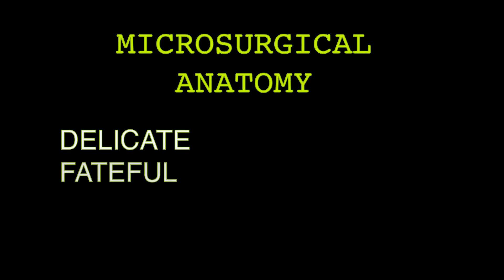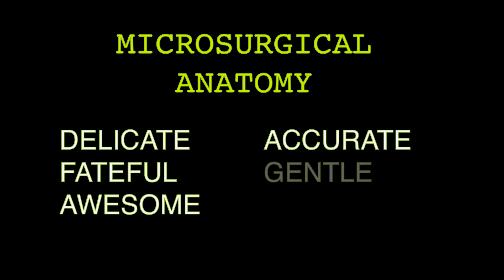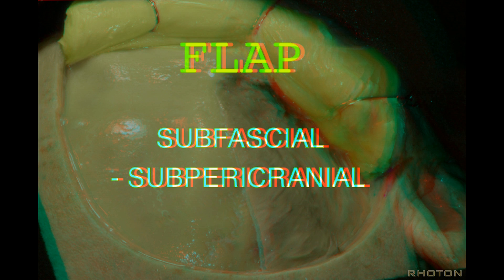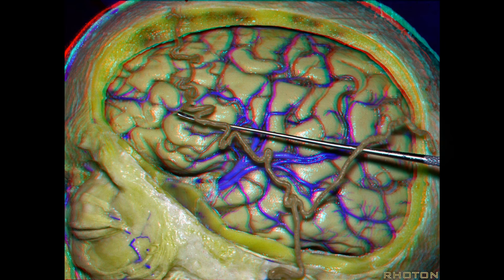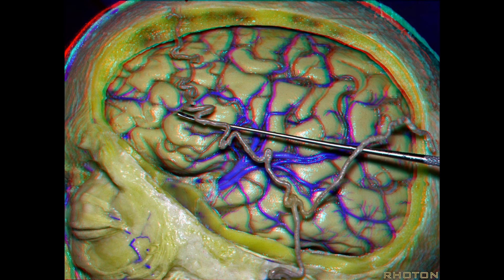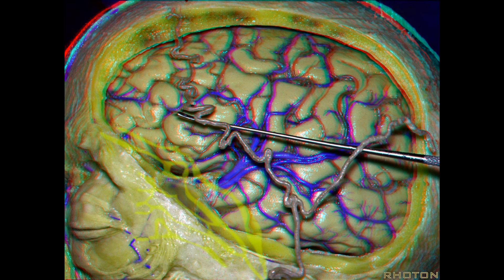Preserving the Frontalis Muscle (Anaglyph 3D)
A lecture from Dr. Rhoton on preservation of the temporal branches of the facial nerve during pterional and related craniotomies. Interfascial-Subpericranial and Subfascial-Subpericranial techniques and related anatomy are decribed.